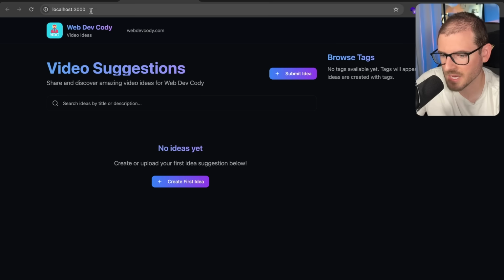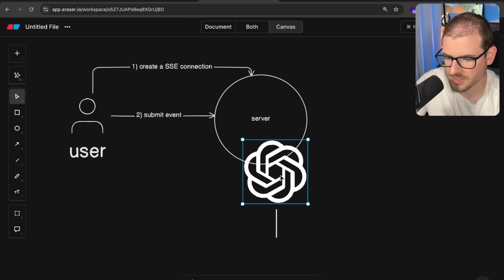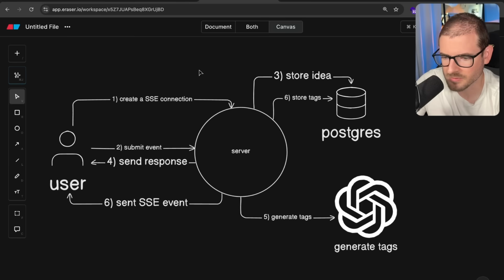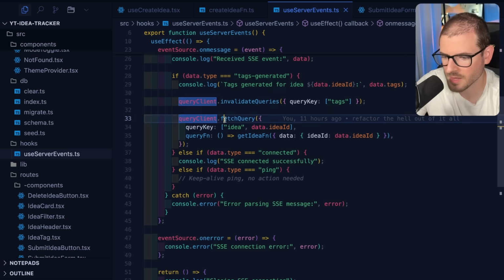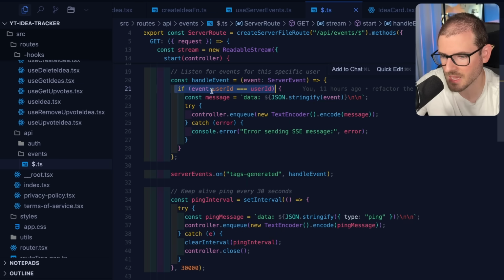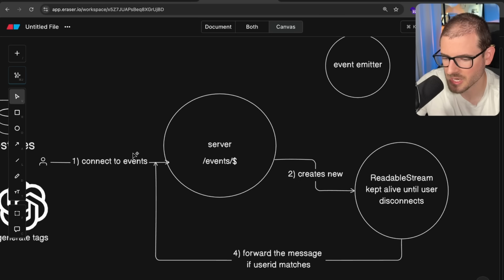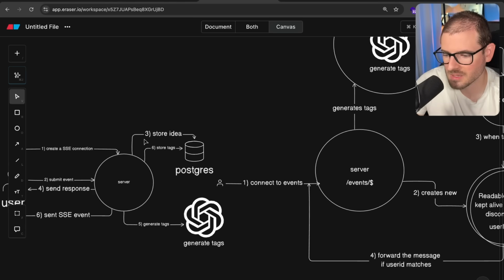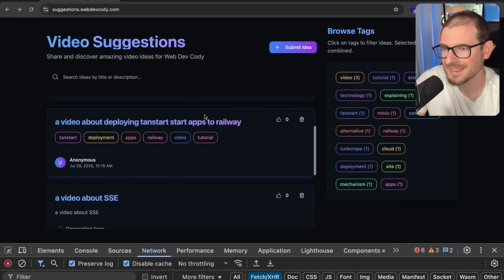Server-sent events are pretty cool